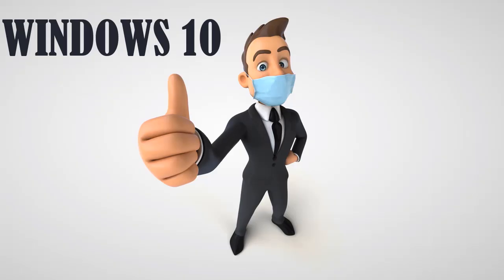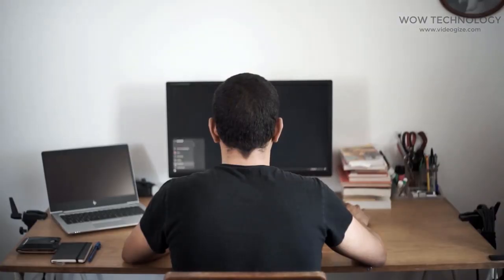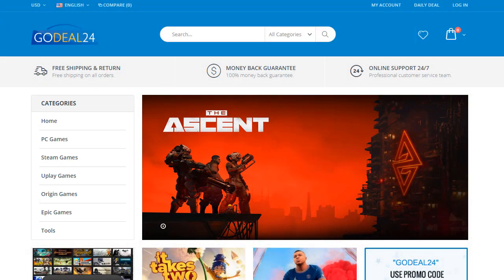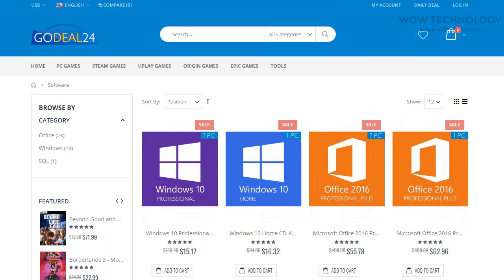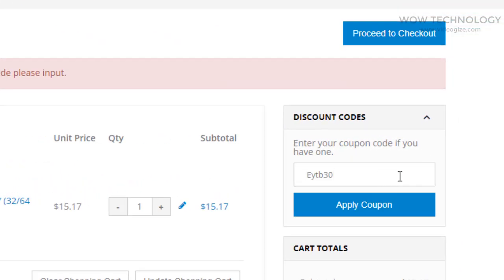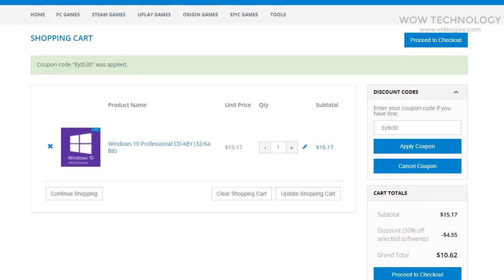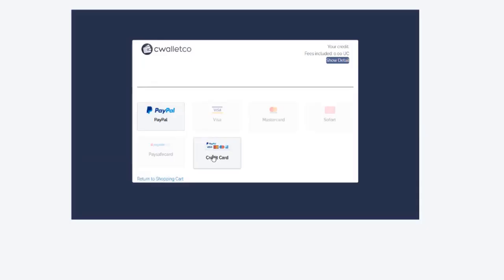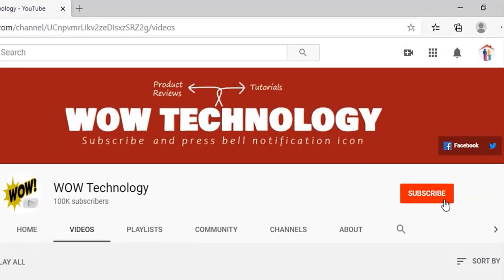How to Get Windows 10 Pro Key in just 10$ from GoDeal24